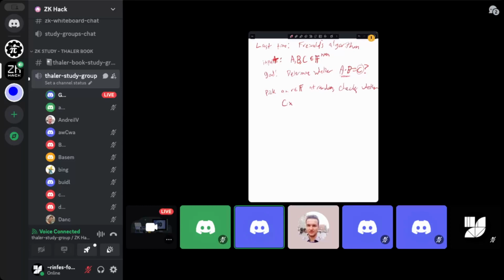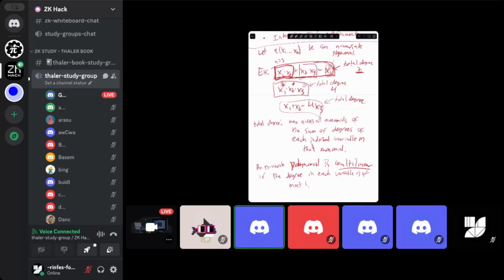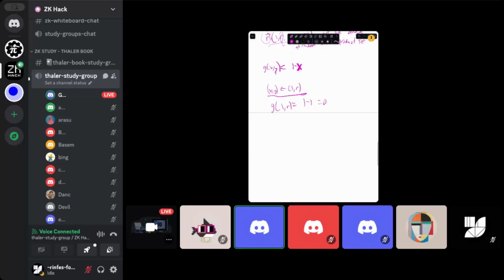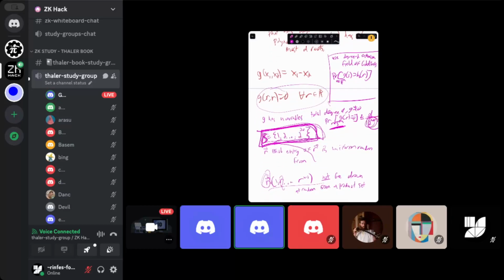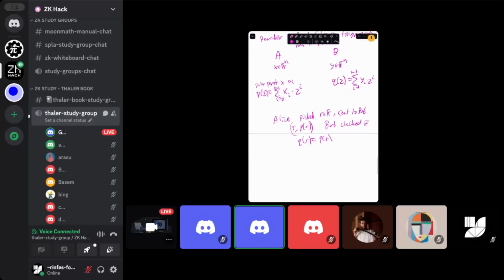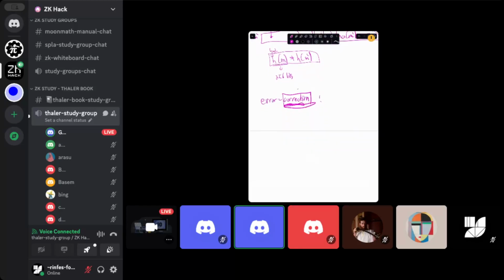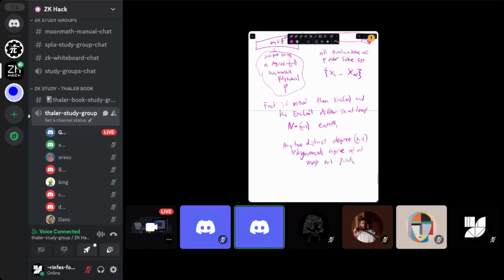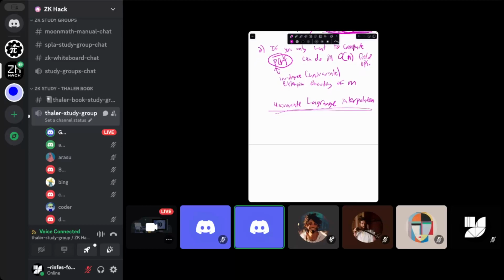Thaler Book Study Group - Session 2024.5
Proofs, Arguments and Zero-Knowledge, by Justin Thaler.
Recording of the fifth 2024 session:
- Schwartz-Zippel Lemma
- Error-correcting codes
- Lagrange interpolation